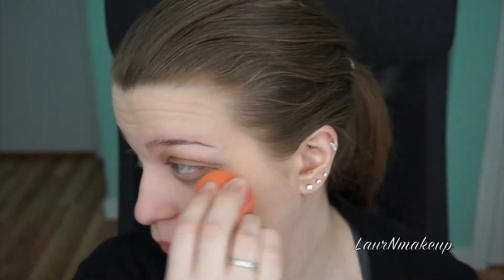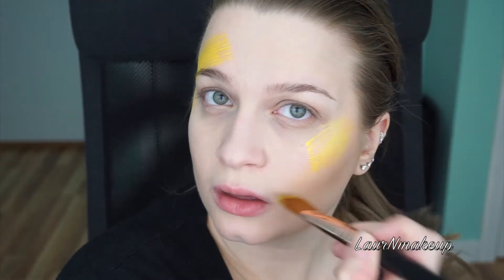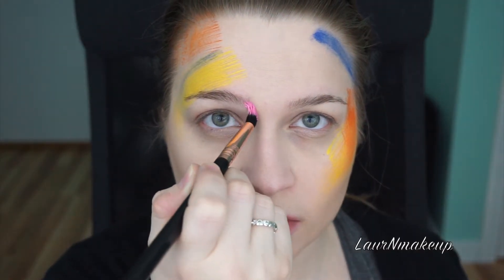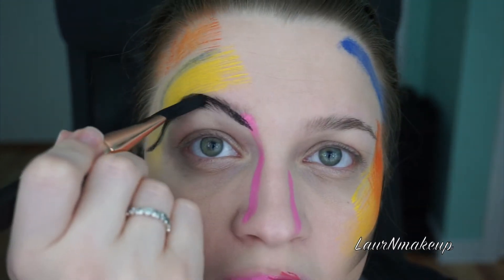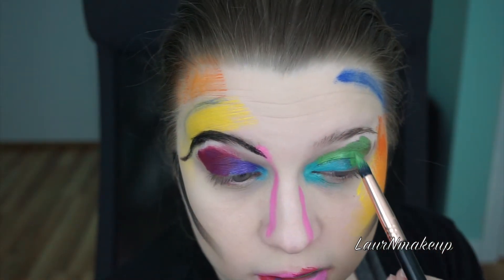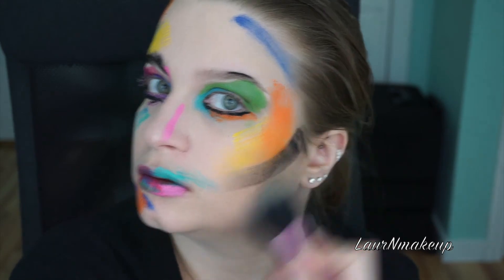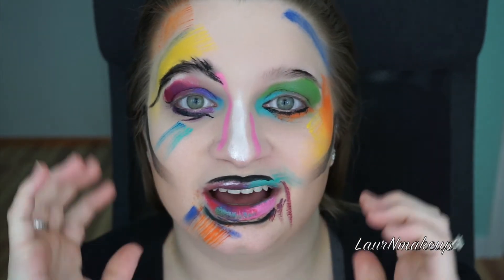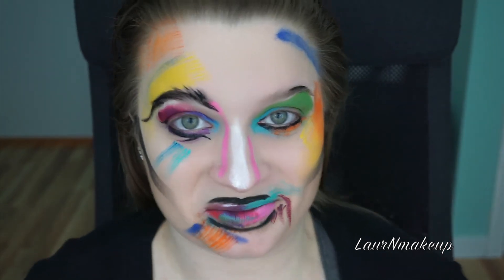Colorful Editorial Makeup | NYX Face Awards 2017 Entry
Hey guys! I'm SUUUUUUUPER excited to be entering the NYX Face Awards AGAIN this year! It has been a dream of mine since they first started the annual NYX Face Awards to be picked as one of the top 30 contestants and participate in the real competition! I put so much hard work into this one and hope you enjoy the final product as much as I do! Good luck to everyone else who enters and no matter what happens, remember that everything happens for a reason!!! xoxo

C O U P L E - V L O G - C H A N N E L (w/Shadell)

**Filming Info**
Camera I use to film: Sony A5100
Editing Program: iMovie on Macbook Air

H A U T E L O O K

Qricket: Use code 6909B0 for 25 free spins!